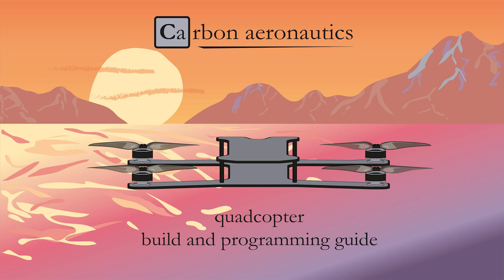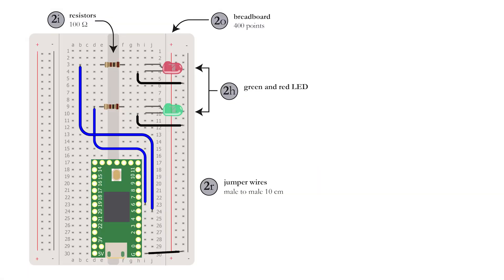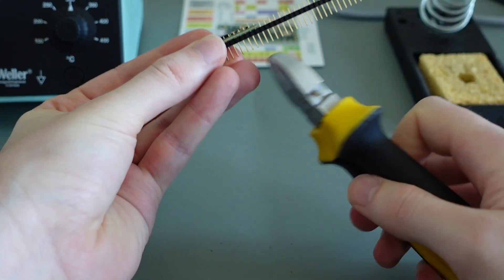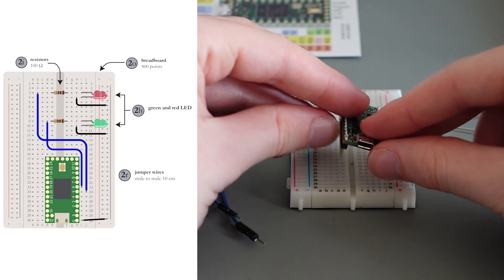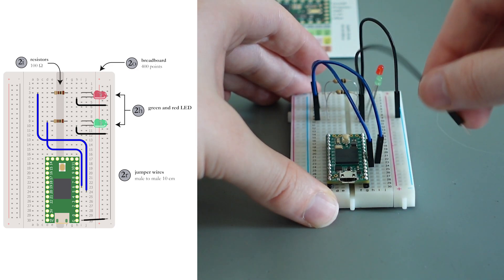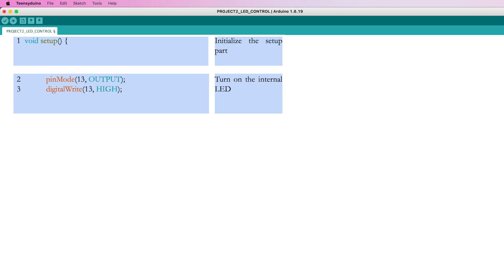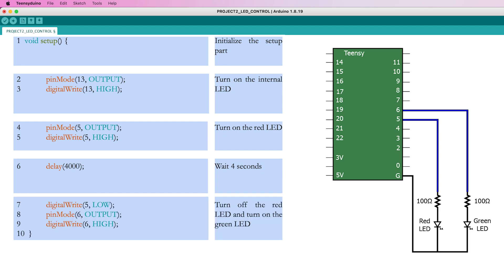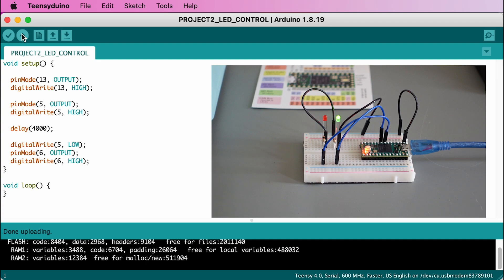2 | Control external LEDs with Arduino and Teensy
This video explains how you can control external LEDs with commands sent from your Teensy microcontroller.